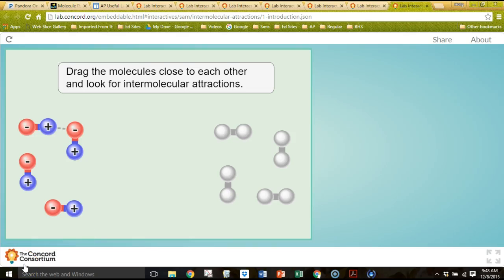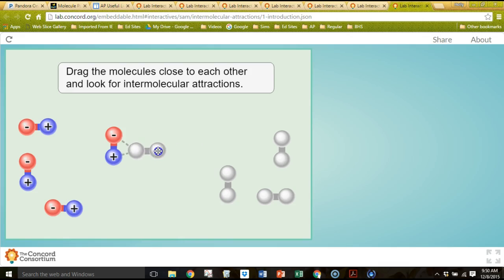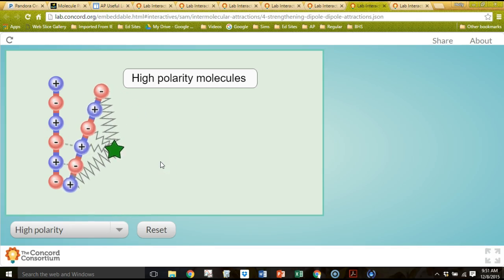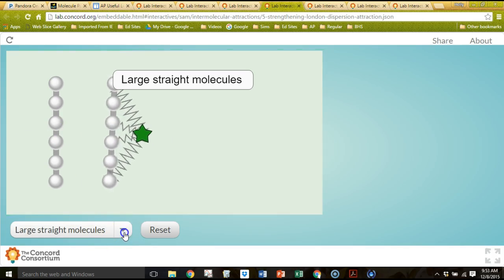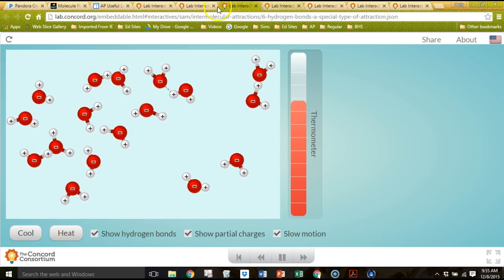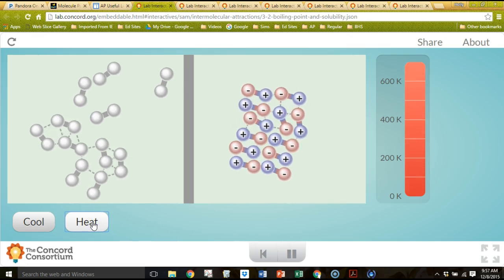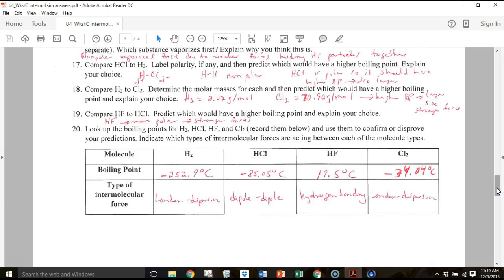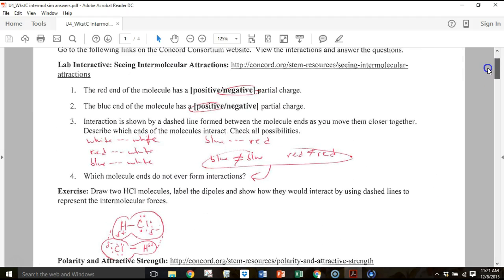U4_Intermolecular Forces Sim (AP)